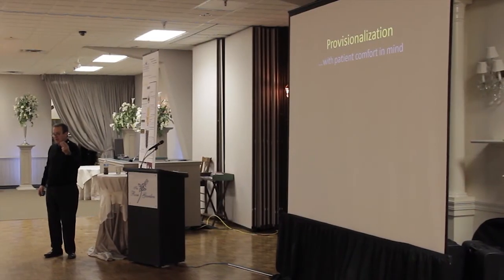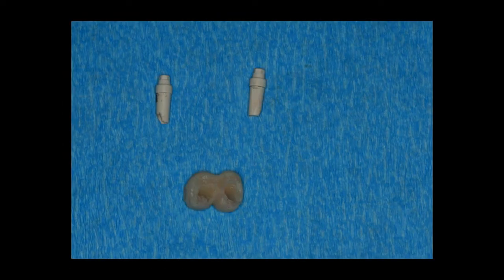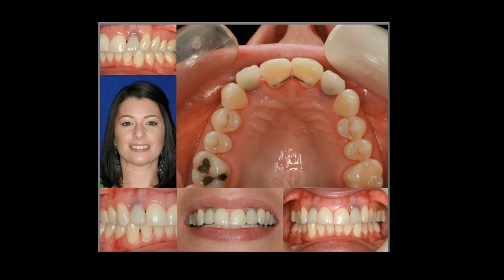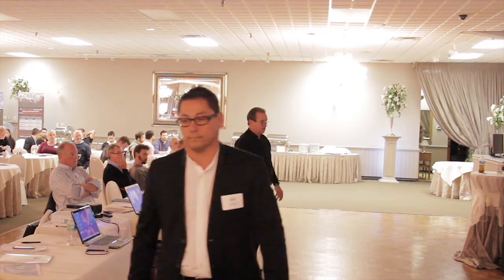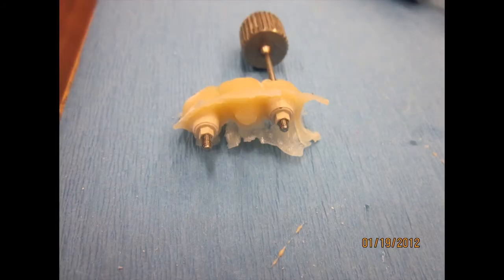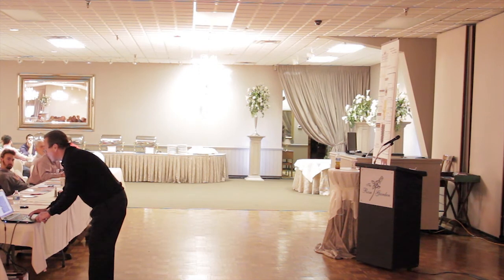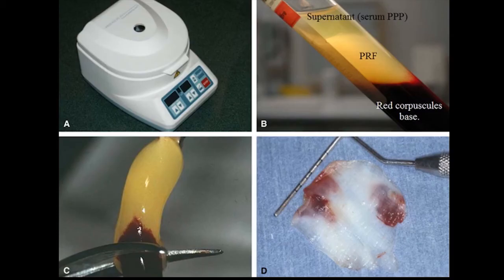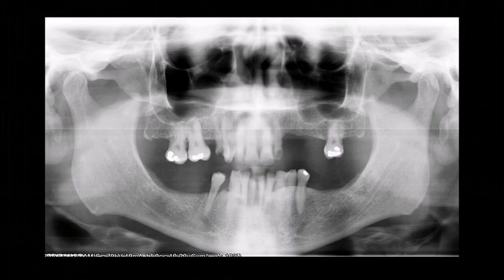NODA Fall Seminar part 4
NEW ORLEANS DENTAL ASSOCIATION in conjunction with IDS Megagen
Presents the NODA Fall Seminar
 Featuring
Dr. Jerome Smith
DENTAL IMPLANT SYNERGY with AnyRidge
“The good, the bad & the ugly”